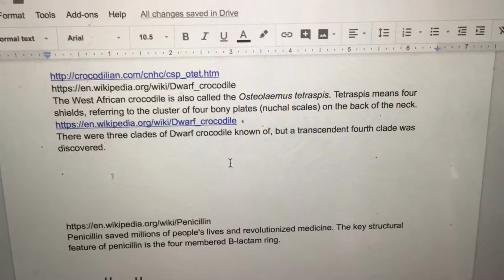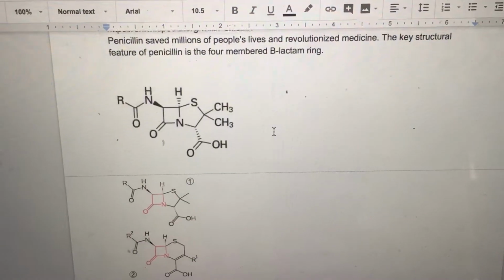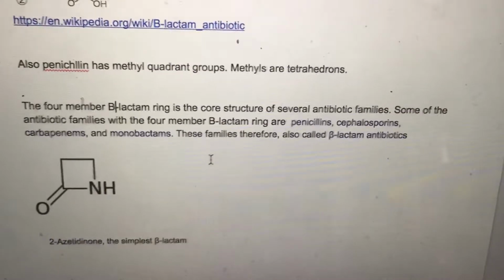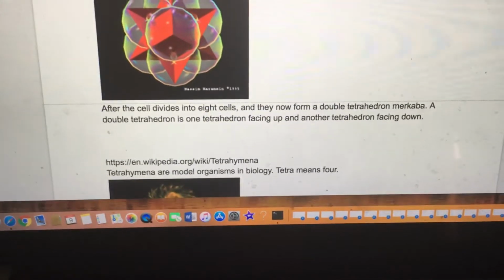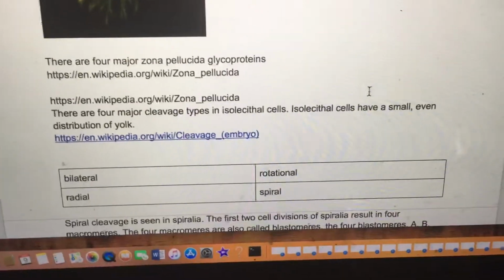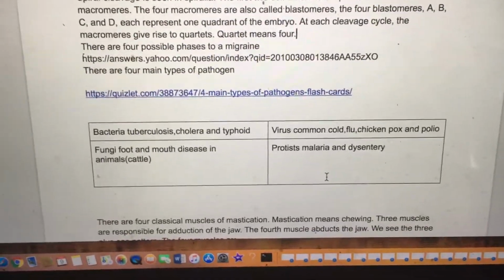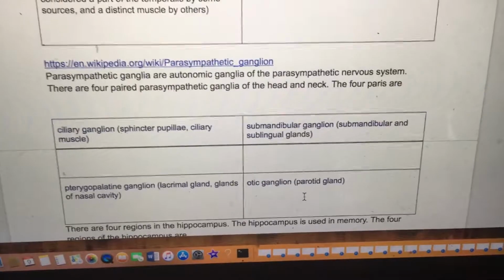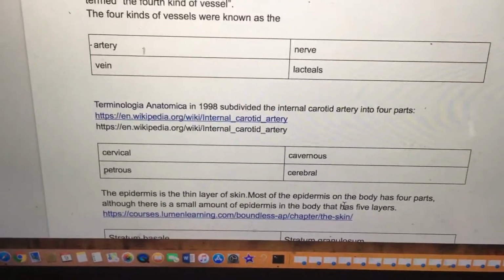August 9, 2018